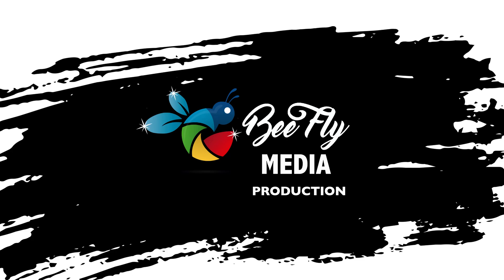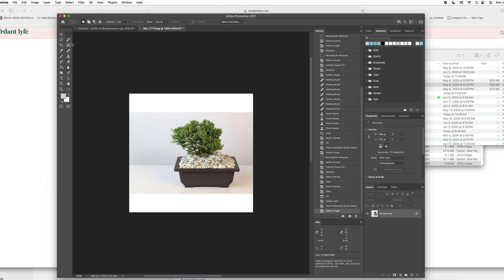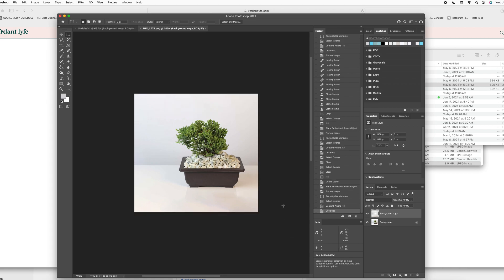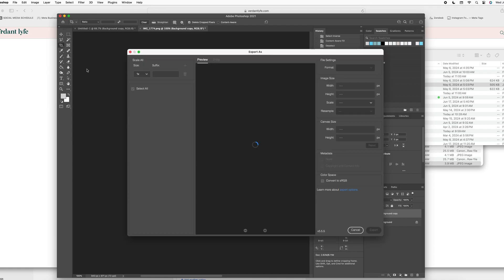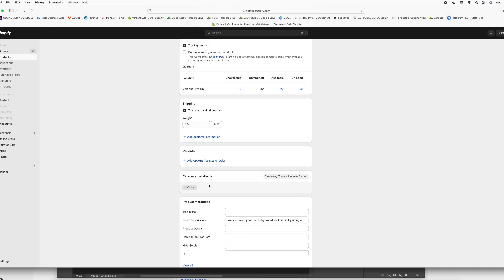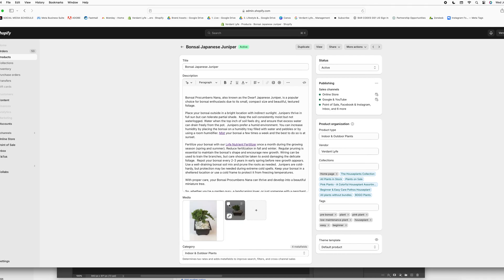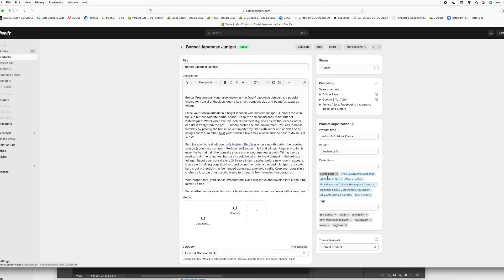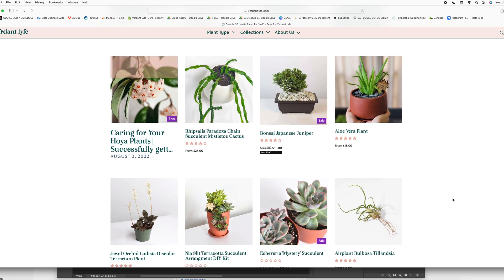Photoshop Generative Fill Tutorial.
Need to expand or create a background using Adobe Photoshop?  Sometimes cropping isn't enough.  Let's make a background using the generative fill tool.